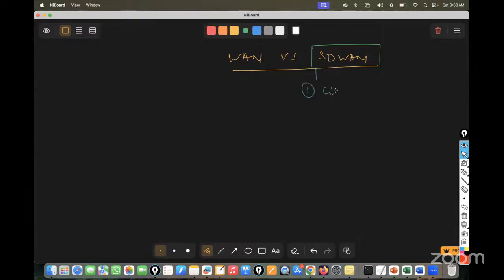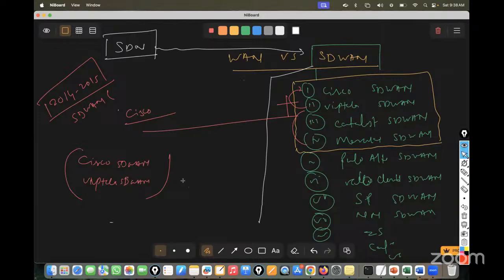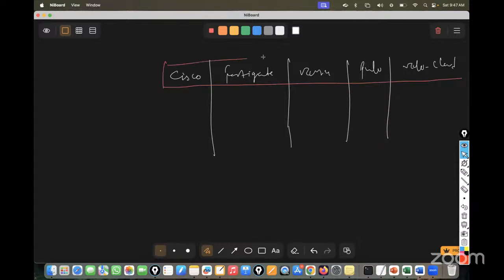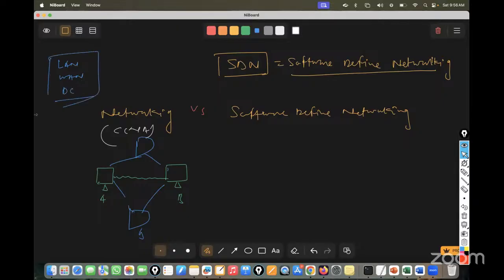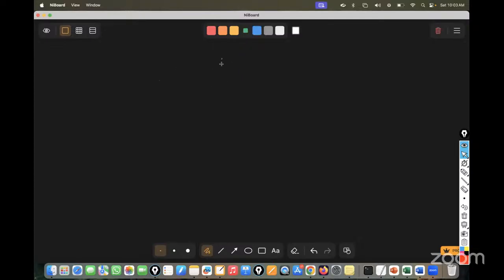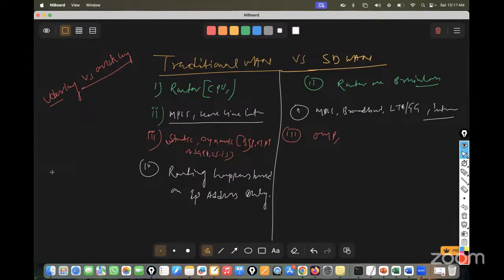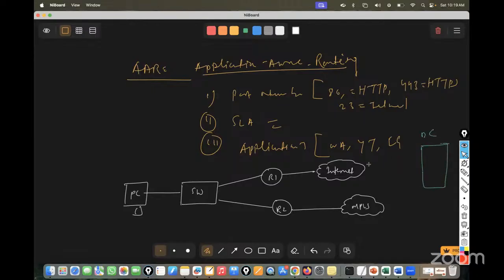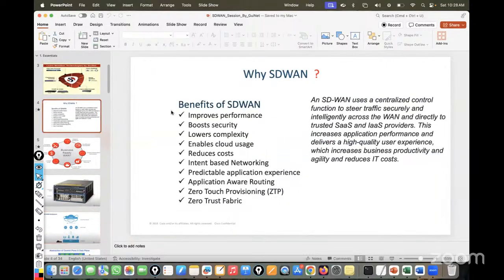Cisco SD-WAN Live Class — Kickstart Your SD-WAN Career with Expert-Led Training & Labs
Ready to level up your networking career? Join our expert-led Cisco SD-WAN live training and gain hands-on experience, real lab access, and certification guidance. This course is designed for beginners and professionals looking to master SD-WAN technology from the ground up.

🔹 What You’ll Learn:
✅ Cisco SD-WAN Architecture & Components
✅ vManage, vBond, vSmart, Edge Deployment
✅ Policies, Templates, and Troubleshooting
✅ Real-time Lab Access & Configuration
✅ Interview Preparation & Certification Tips

🔹 Key Highlights:
🚀 Live Interactive Sessions
🛠️ 100% Practical Lab Environment
📜 Completion Certificate

This Cisco SD-WAN training program offers a complete, step-by-step guide designed for network professionals who want to master the fundamentals and advanced capabilities of Cisco SD-WAN. With the growing demand for efficient and secure networking solutions, this course will help you build a strong foundation and gain hands-on experience in deploying and managing SD-WAN architectures.

What You Will Learn:

SD-WAN Fundamentals: Understand the core concepts of SD-WAN technology, its architecture, and how it improves WAN performance, security, and manageability.
Deployment and Configuration: Learn how to deploy SD-WAN solutions, configure controllers, vSmart, and vBond, and understand the role of devices like vEdge.
Security Features: Explore the robust security features of Cisco SD-WAN, including encryption, VPNs, and secure access policies.
Advanced SD-WAN Implementations: Gain insights into advanced configurations, optimization techniques, and troubleshooting for complex SD-WAN setups.
Real-World Use Cases: Learn through practical examples and real-world scenarios, preparing you for any SD-WAN challenges.

Cisco Courses:
◆ CCNA 200-301
◆ CCNP Enterprise-ENCOR
◆ CCNP ENARSI
◆ CCIE IE

Firewall & Loadbalance Courses:
◆ FortiGate Firewall
◆ Cisco ASA Firewall
◆ Shopos Firewall

Cloud Courses:
◆ Azure
◆ AWS
◆ GCP
Cisco SD-WAN
SD-WAN Implementation
Network Security
SD-WAN Architecture
SD-WAN Deployment
Cisco SD-WAN Training
SD-WAN Configuration
Cisco Networking
vSmart vBond vEdge
SD-WAN Hands-On Labs
SD-WAN Security Features
Cisco Certification
WAN Optimization
Cisco SD-WAN Expert
SD-WAN Troubleshooting